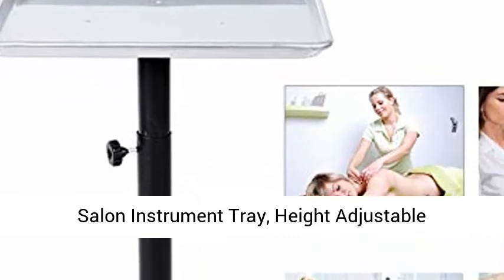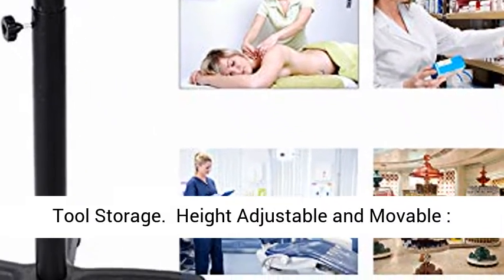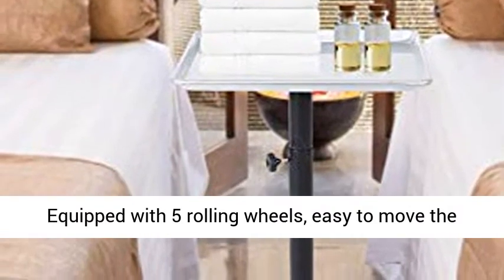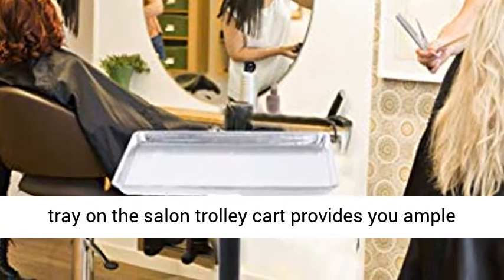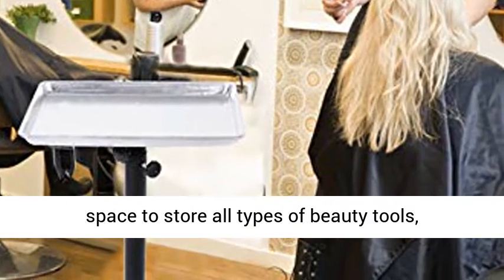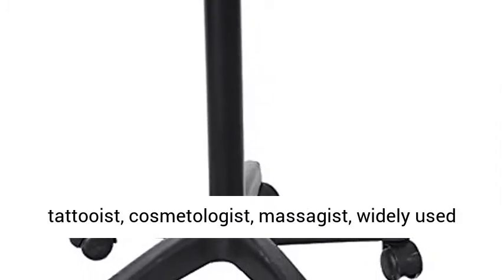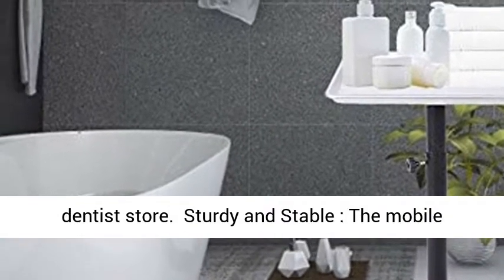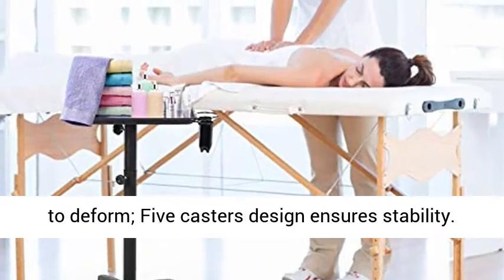Salon Instrument Tray, Height Adjustable Hairdressing Trolley Cart Aluminium Service Tray with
Click here for the best price:

Salon Instrument Tray, Height Adjustable Hairdressing Trolley Cart Aluminium Service Tray with Rolling Wheel for Salon Tattoo Spa Beauty Tool Storage

【Height Adjustable and Movable】: The height of the hair salon tray can be adjusted from 27 to 43inch to meet different needs, easy to screw the knob in the middle to adjust the height; Equipped with 5 rolling wheels, easy to move the trolley tray to any place around the salon
【Keep Hair Salon Tools Organized】: The top tray on the salon trolley cart provides you ample space to store all types of beauty tools, convenient to find out what you want, and the side slot is designed to place the hair dryer
【Wide Application】: This multi-functional rolling instrument tray on wheel is a must tool for professional makeup artist, hairdresser, tattooist, cosmetologist, massagist, widely used in salon, barbershop, beauty salon, massage shop, dentist store
【Sturdy and Stable】: The mobile salon tray is constructed of premium stainless steel and aluminum material, lightweight and rustproof, durable for long service life, not easy to deform; Five casters design ensures stability
【Dimensions】The tray is 12" x 13", height is adjustable from 27"-43".